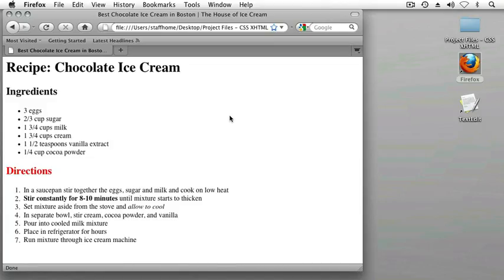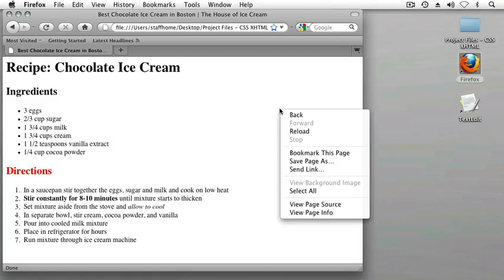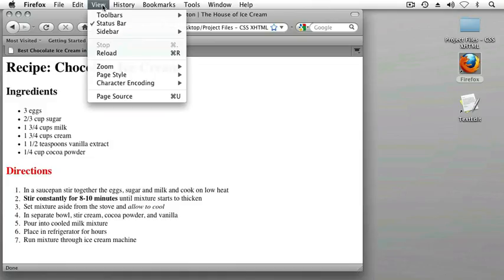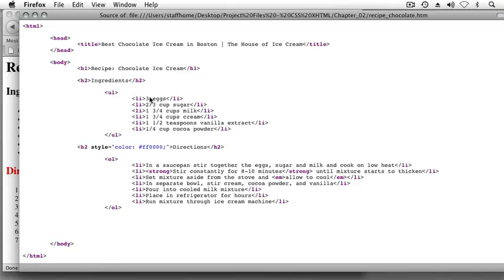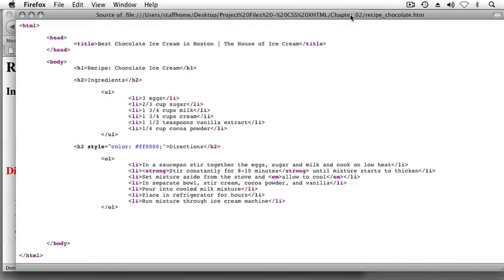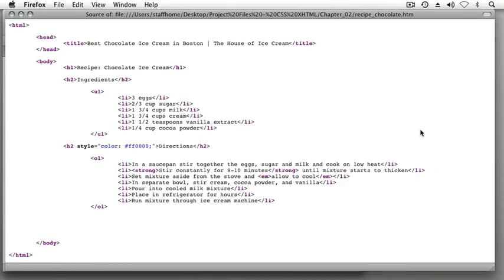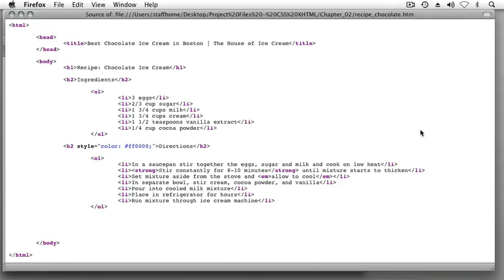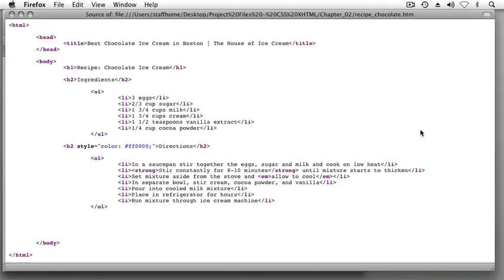TSXWDV P01 C02 L08